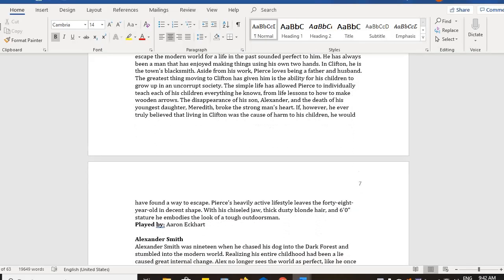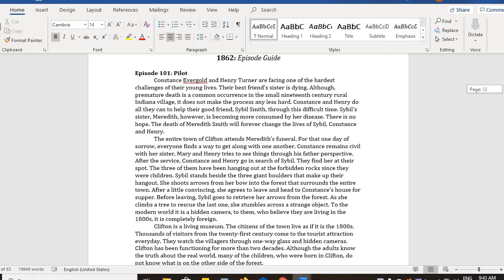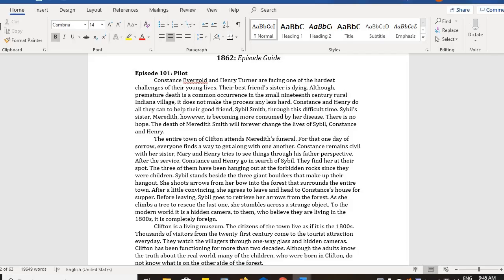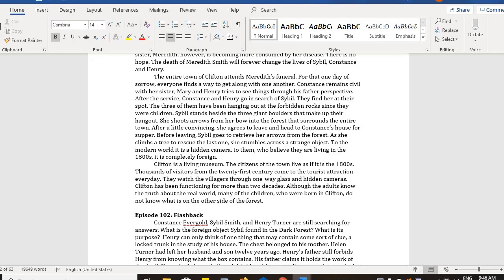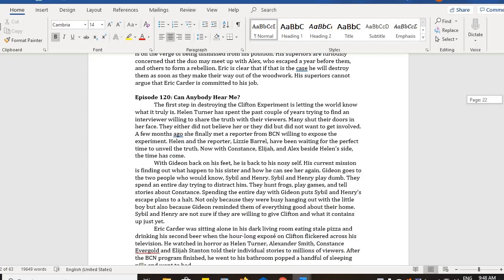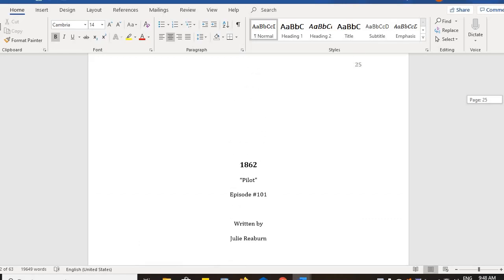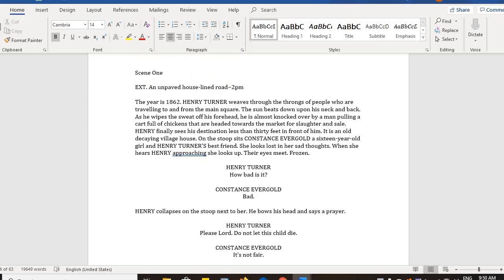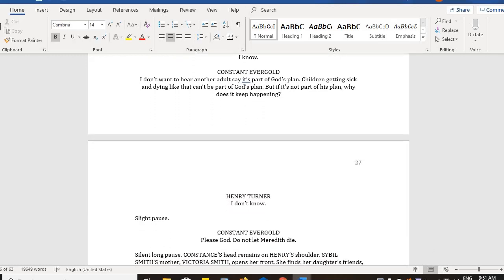Gr12 Paperwork Overview PT2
A look at the Episode Guide Overviews